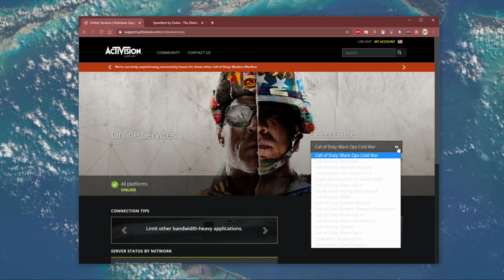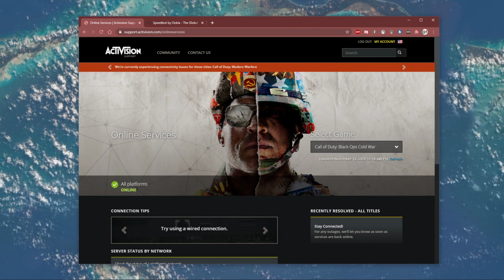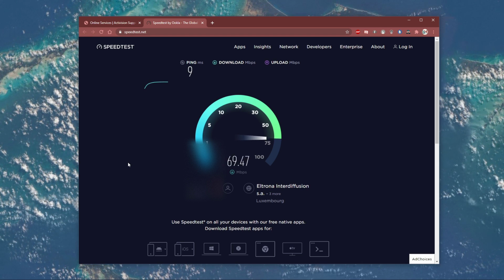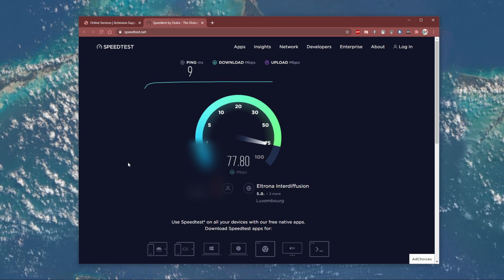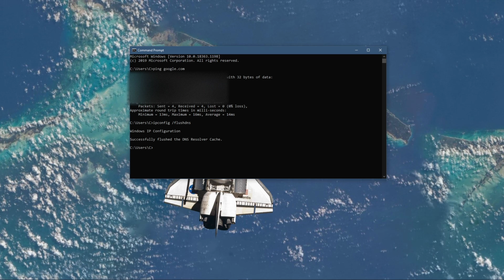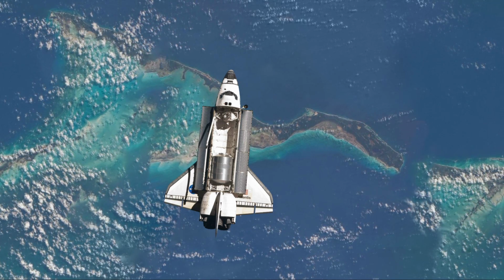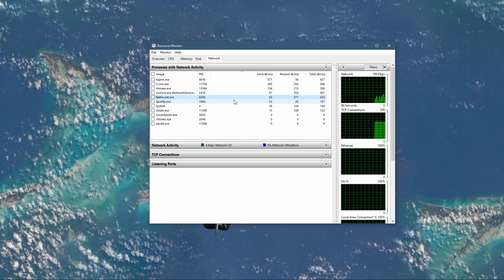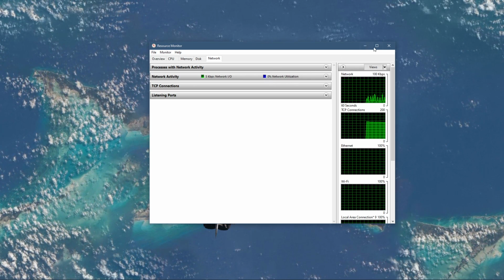Black Ops Cold War - How To Fix “Disconnected From Server” Error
A short tutorial on how to fix the “Disconnected from server” error you are getting when trying to play Black Ops Cold War on your PC.

ipconfig /flushdns

Error Reads: Disconnected From Server

Timestamps:
0:00 - Introduction
0:15 - Activision Server Status
0:44 - Connection Test
1:00 - Connection Tips
1:21 - Command Prompt
1:55 - Resource Monitor
2:32 - Server Region